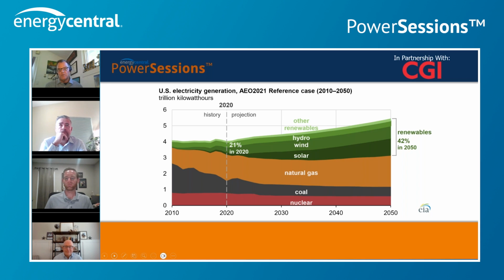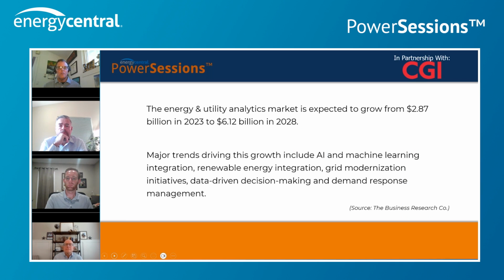Navigating Utility’s Data-Rich Environment in the New Energy Landscape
Utilities today  live in a data-rich world yet are often starved for solutions that successfully leverage this data to solve their critical problems. New data sources such as grid sensor data, smart meter interval data, field and inspection data, improved customer data, and other third-party data sources like weather and demographics are all rich in potential, yet have their own challenges: Can we train trusted models for predictive use cases? Will the data enable greater visibility into emerging areas of operations as DERs scale? Is our organization ready for all of this, and if not, what needs to change?

In this on-demand session, we will explore these challenges at a strategic level and then dive into mini-roundtable discussions on topics that are critical for a utility to survive and thrive in the rapidly evolving energy environment. In this format, we will tap into the knowledge bases of both a panel of subject matter experts as well as insights and shared experiences from the audience.

PANEL:

Arnie Richardson, Managing Director Strategic Solutions Analytics & Innovation, Duke Energy Corporation

Tim Fairchild, Consultant - Data, Analytics, Global Supply Chains, Manufacturing & Energy

Matt Marrow, Director - Digital Transformation Strategic Initiatives, CGI

Mike Smith, Moderator